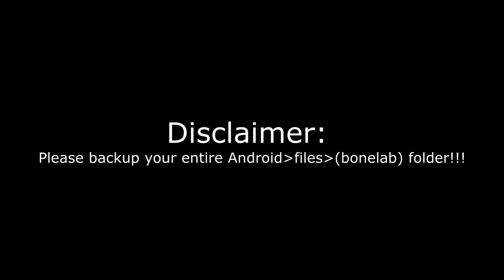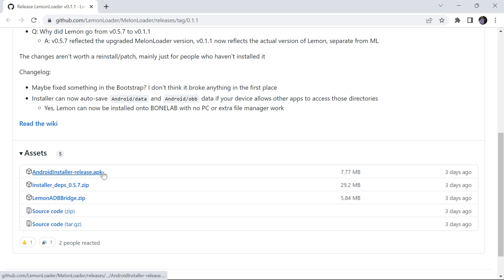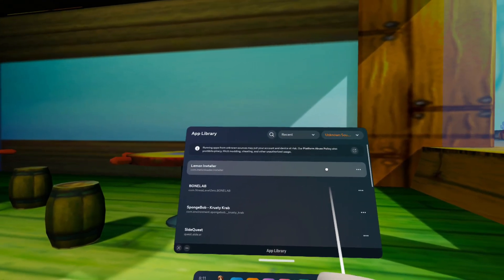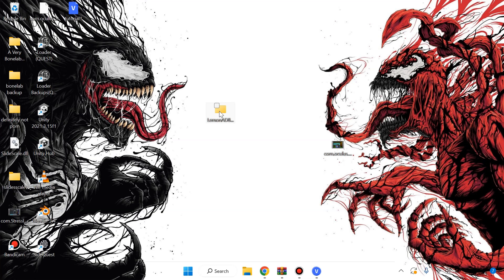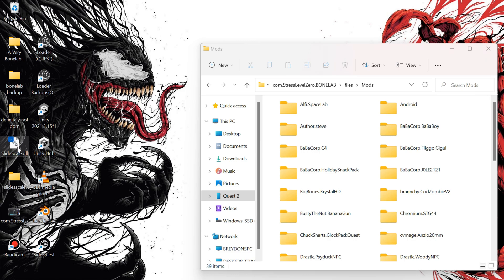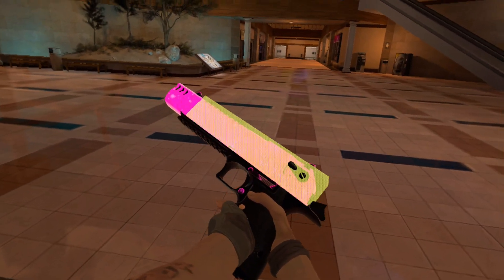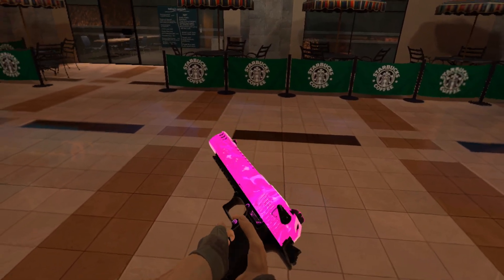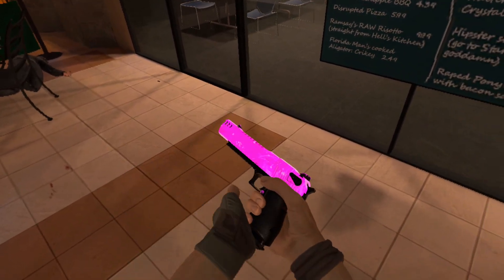LemonLoader Installation Tutorial (Bonelab) Quest II!